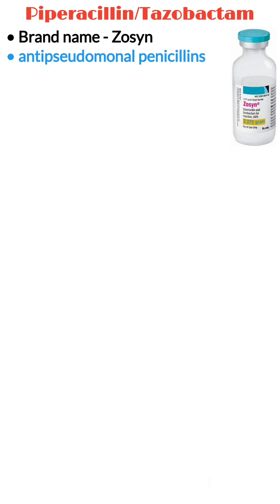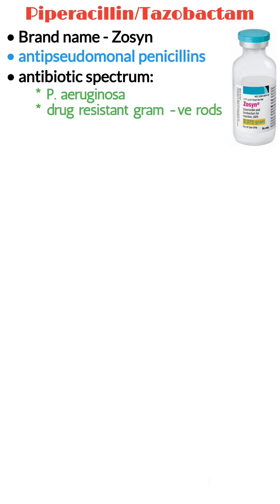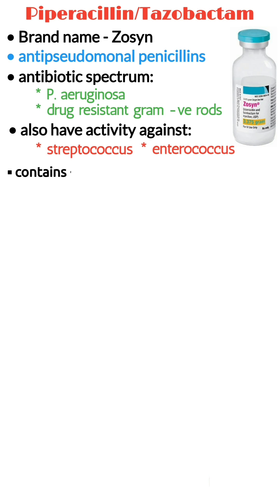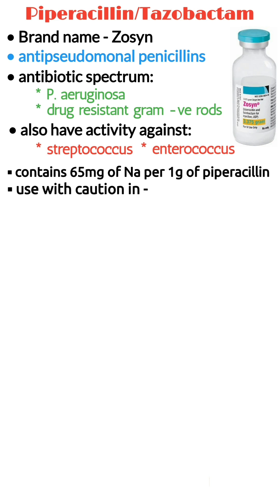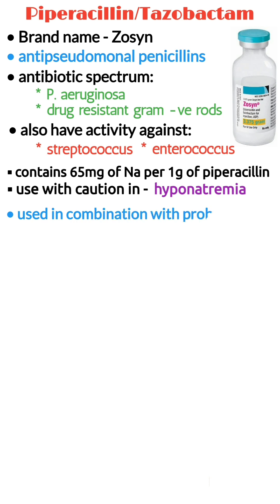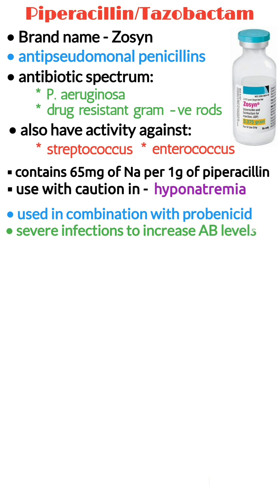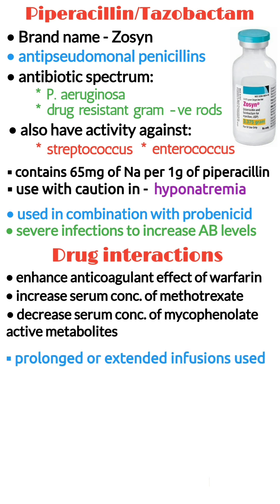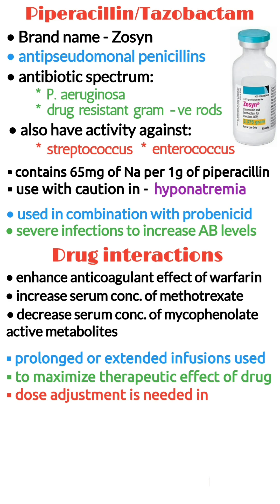Antibiotics pharmacology, Piperacillin-Tazobactum, pharmacology made easy, antibiotics short video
▪ Piperacillin-Tazobactam belongs to class of antibiotics called Antipseudomonal penicillins. These agents are active against P. aeruginosa and other more drug-resistant gram negative rods. They also do have activity against streptococci and enterococci. Piperacillin-tazobactam contains 65mg of sodium per 1gram of piperacillin, so used with caution in patient with hypernatremia.
▪ They can be combined with aminoglycosides for the initial treatment of serious infection such as septicaemia and endocarditis when the bacterial cause has not been identified. Pip-Taz is sometimes used intentionally in combination with probenicid in severe infections to increase antibiotic levels.
▪ Beta-lactams can enhance the anticoagulant effect of warfarin, increase the serum concentration of methotrexate and decrease the serum concentration of mycophenolate active metabolites. Prolonged or Extended infusions of Pip-Taz can be used to maximize the therapeutic effect of drug. Dose adjustment is needed in renal impairment patients.